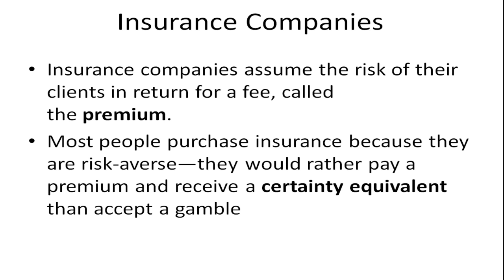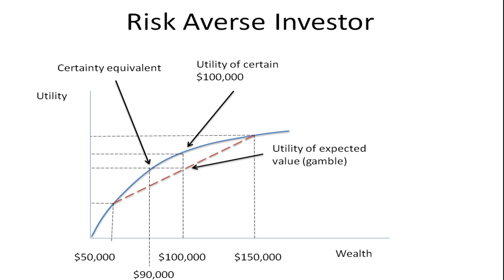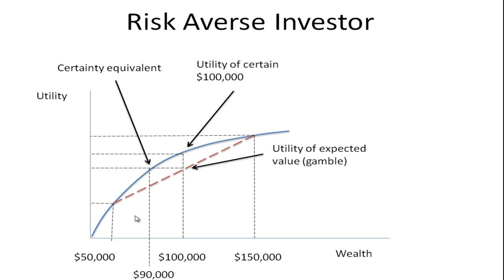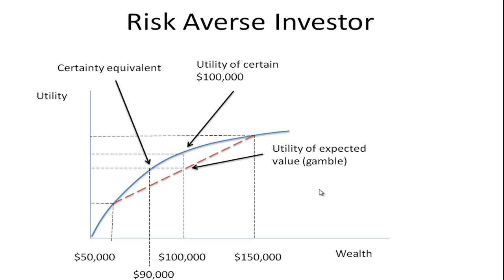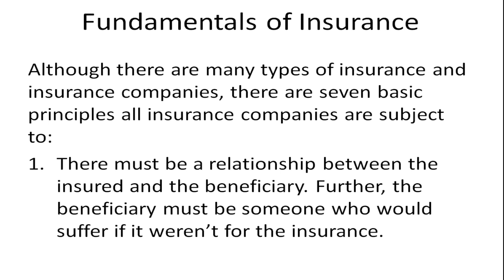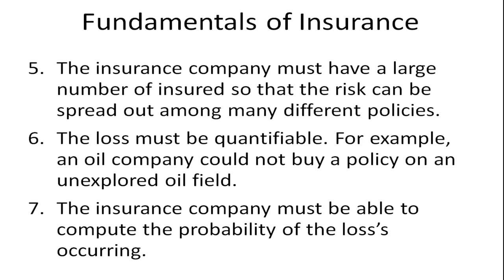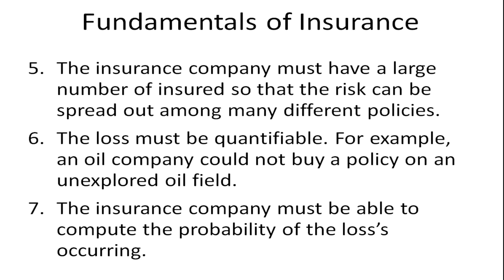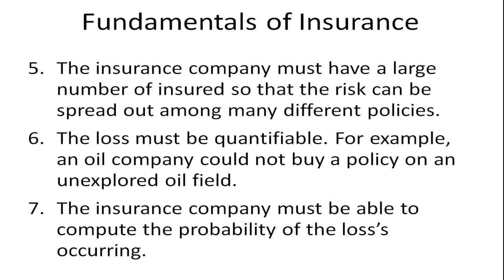Fundamentals of Insurance